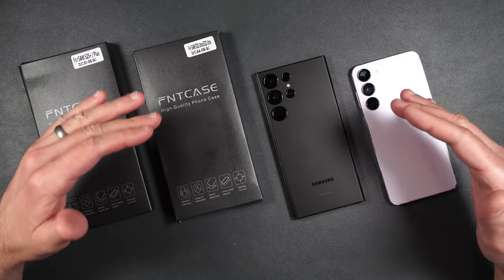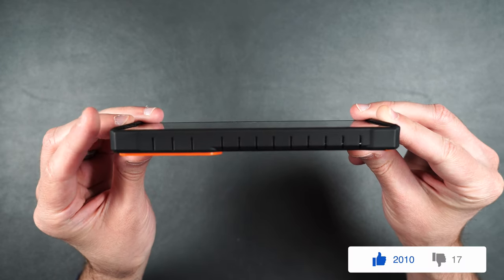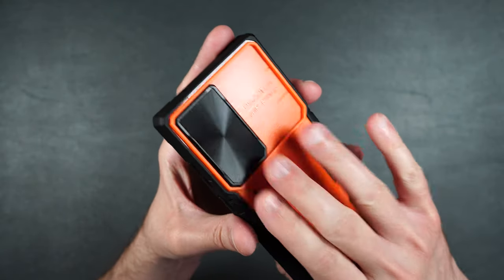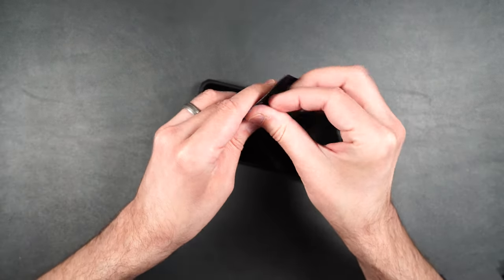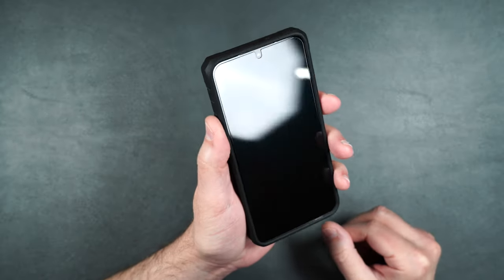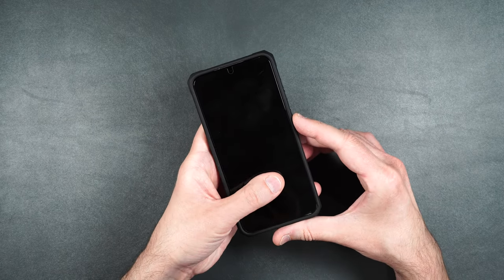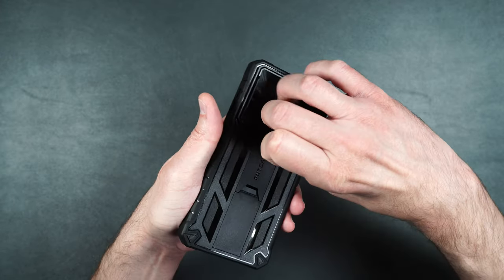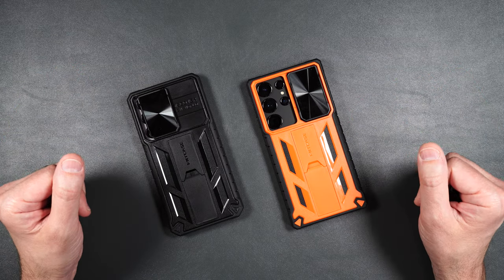FNTCASE Galaxy S23 Ultra \ S23 Plus Case Review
Product links

For S23 Ultra,
Code:  20Z8D6TE

For S23 Plus，
Code:  20QCE3DX